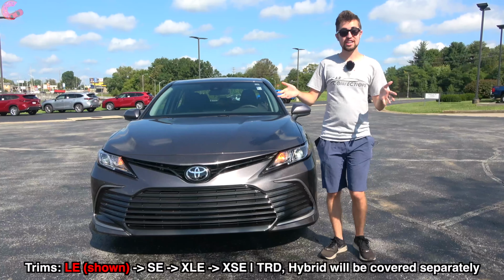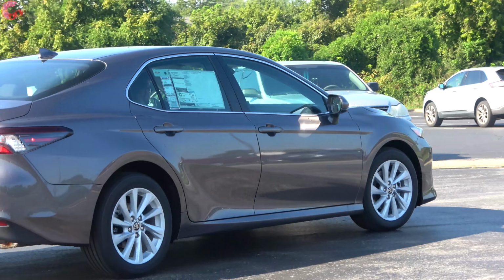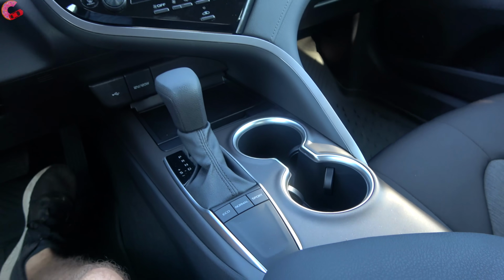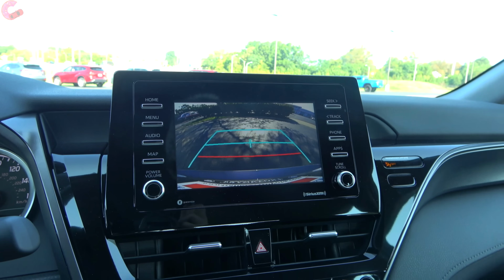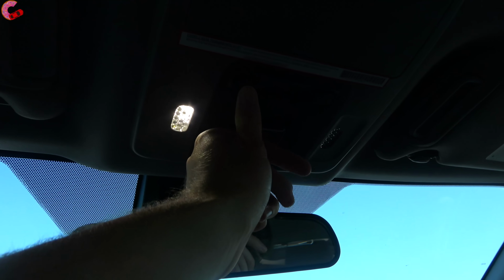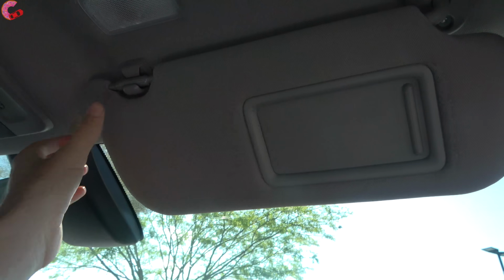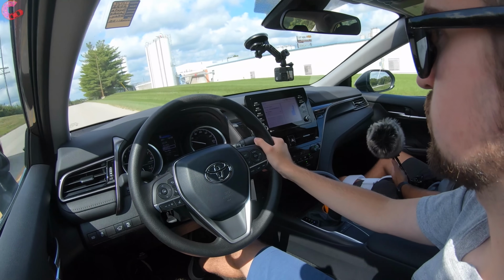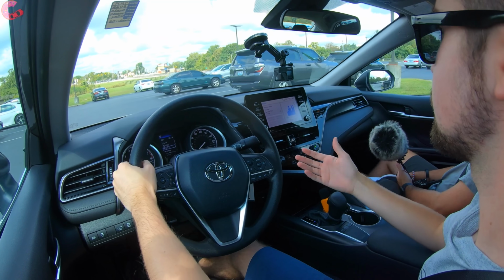2022 Toyota Camry // What's NEW for the #1 Selling Mid-Size Sedan??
The 2022 Toyota Camry gets some updates this year to make it even better! But with stiff competition like the Honda Accord, Hyundai Sonata and Kia K5 is THIS the midsize sedan to buy for your family??